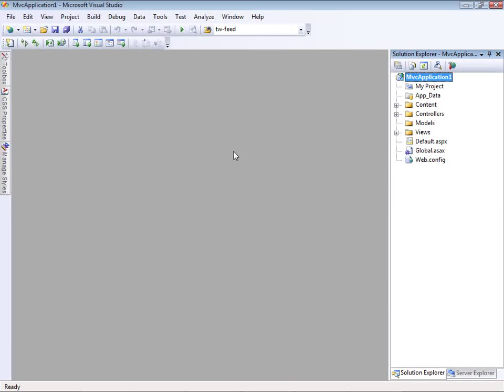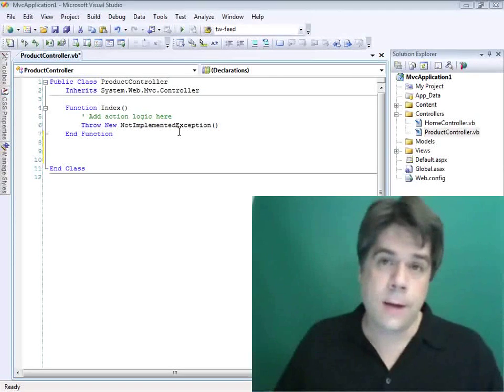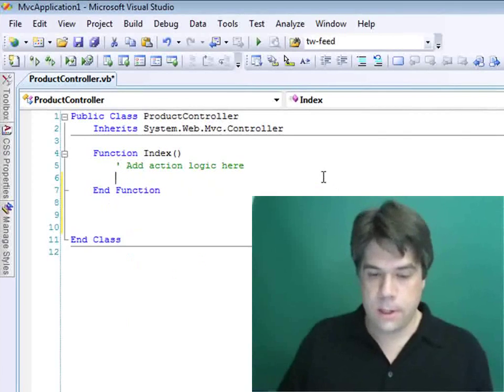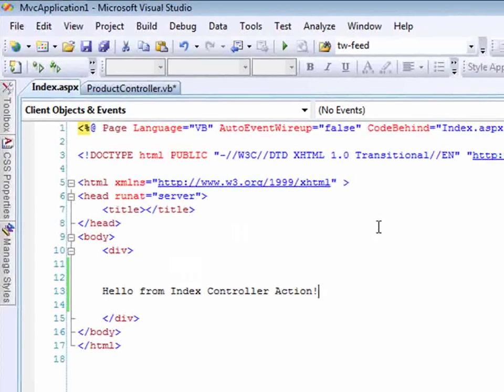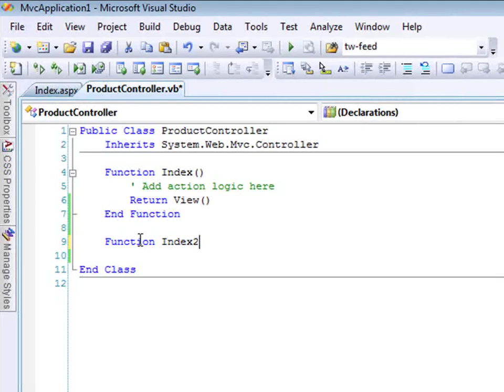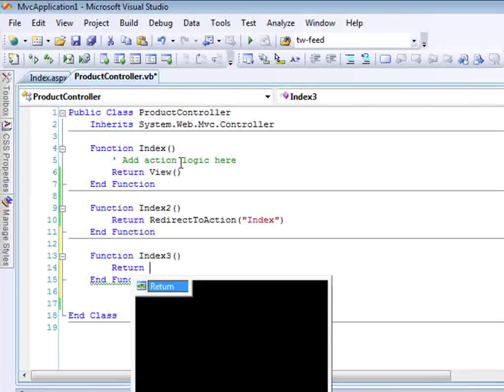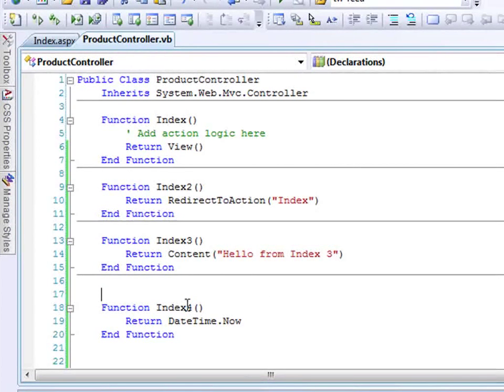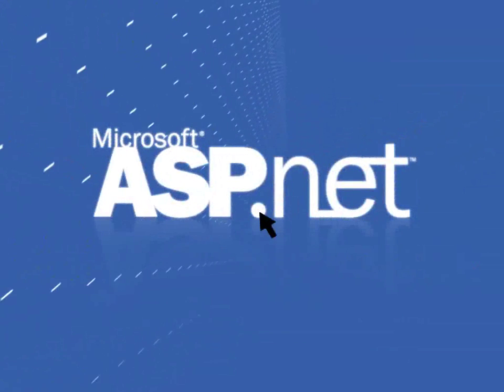5 Understanding Controllers, Controller Actions, and Action Results